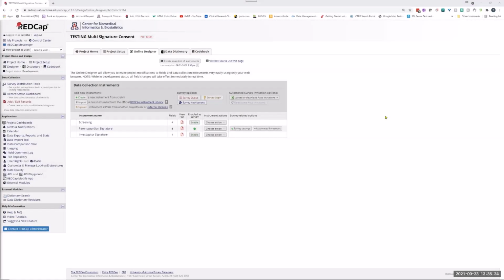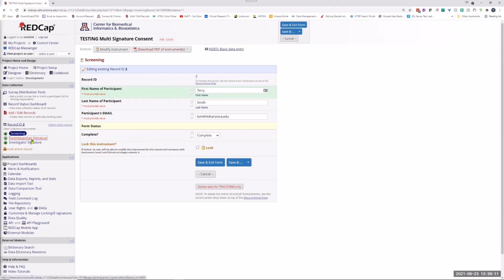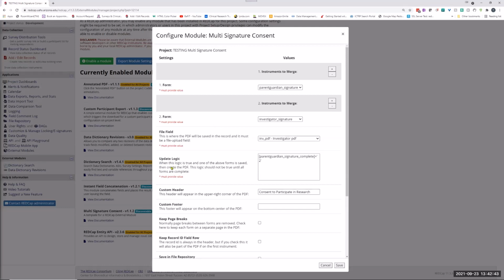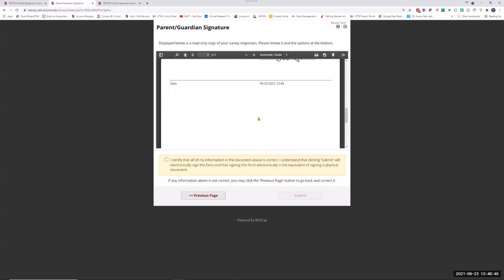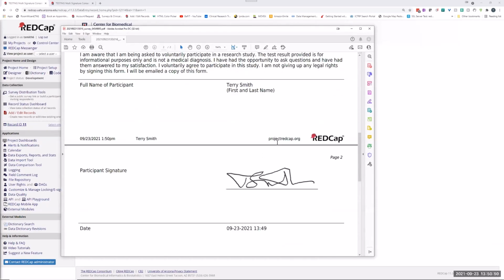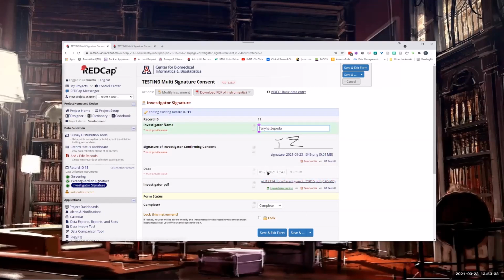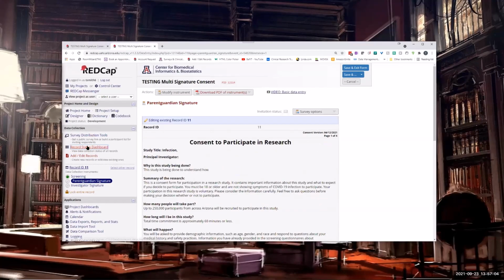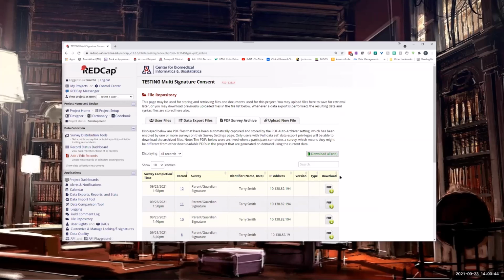Multi Signature Consent